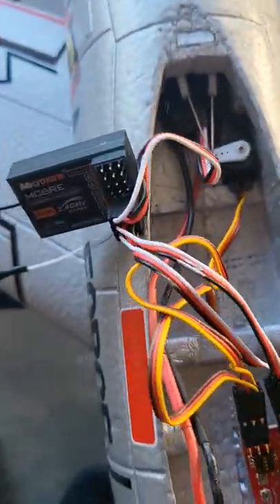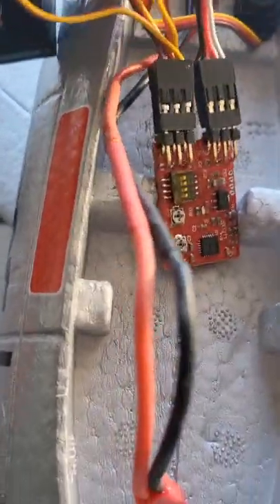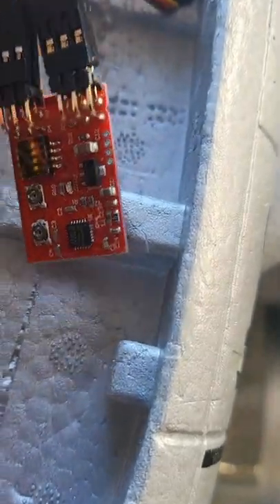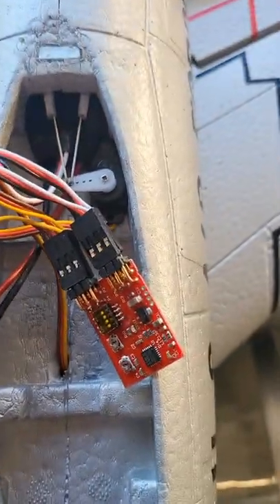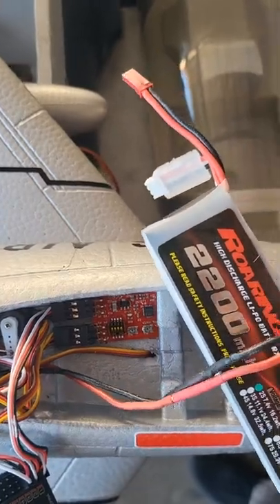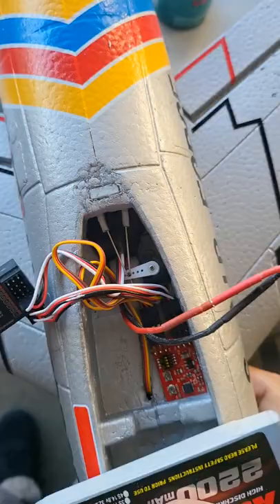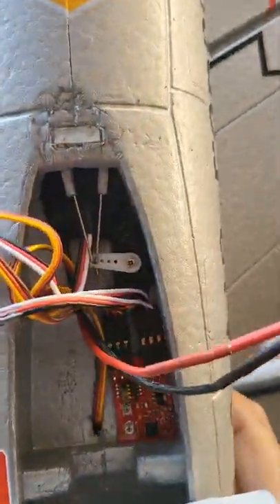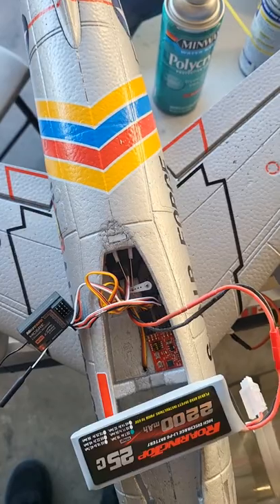2 Axis Gyro from Banana Hobby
This is how you connect and test the 2 Axis Gyro from Banana Hobby.